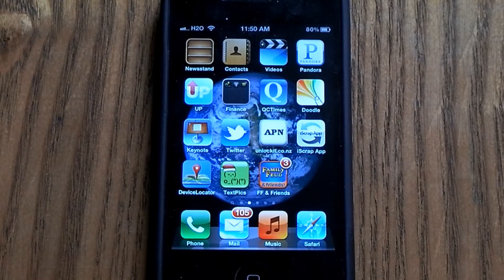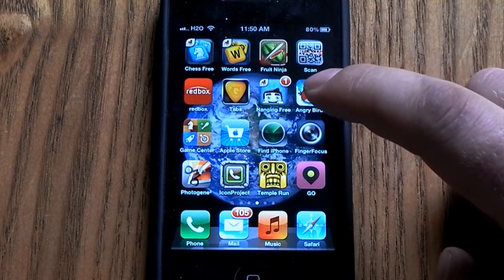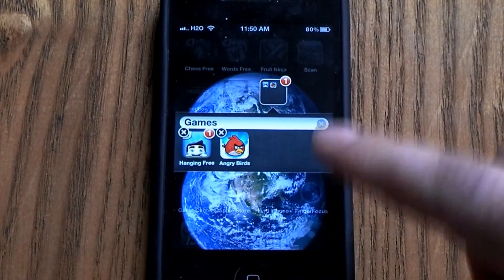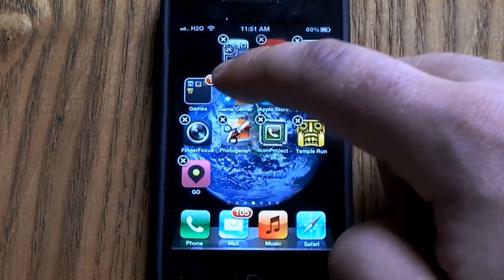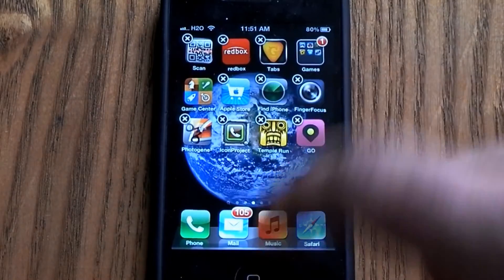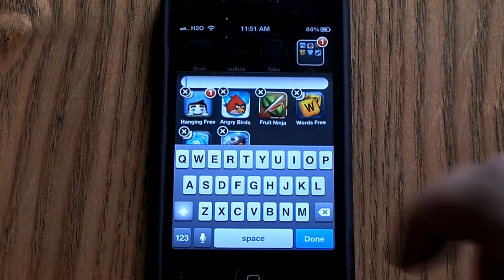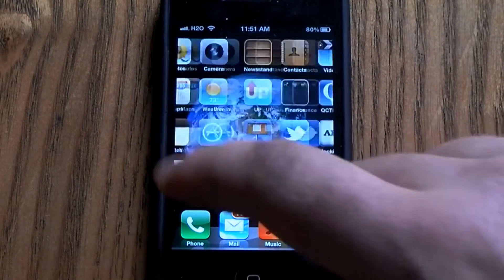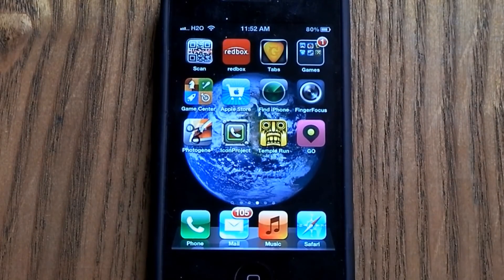Create folders on your iphone or ipad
In this video I show you how to clean up your home screen by making folders. To do this hold down on any application until they start to wiggle. Then simply drag the application into another application and this will create a folder. You can rename the folder anything you want. You can take the application out of the folder at anytime by simply holding down on the application until they all start to wiggle again, and drag them back out of the folder.